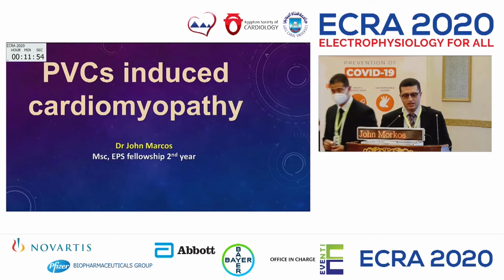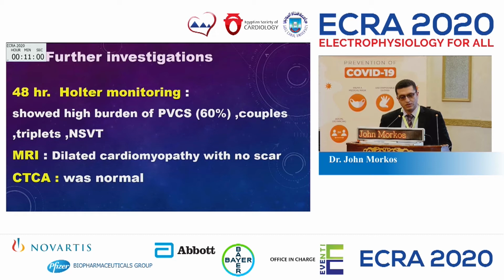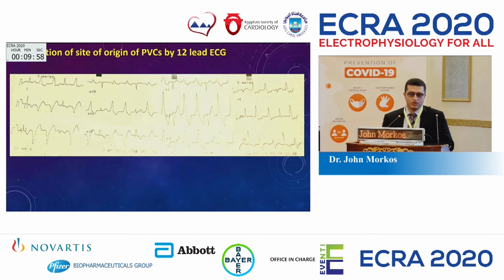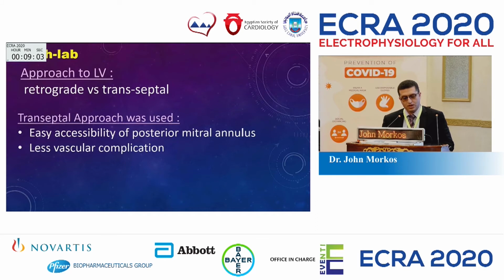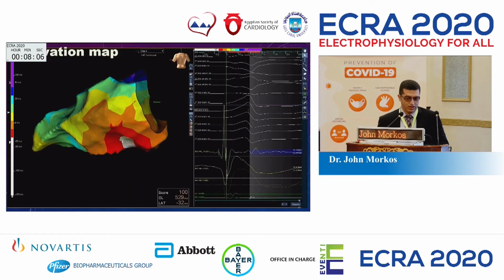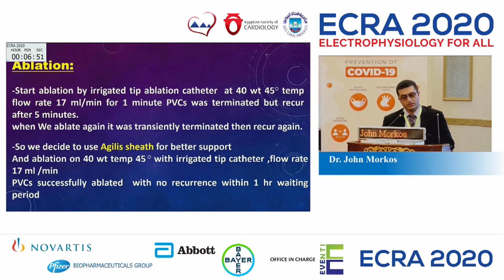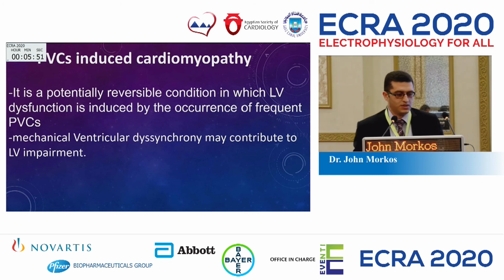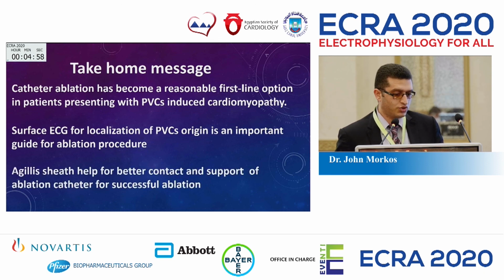PVCs Induced Cardiomyopathy Dr John Marrcos